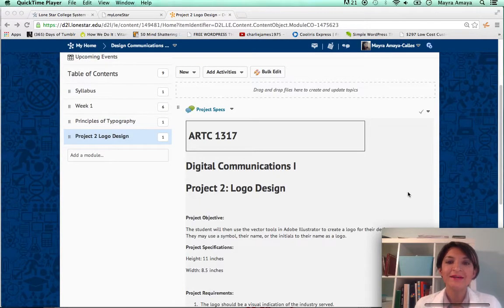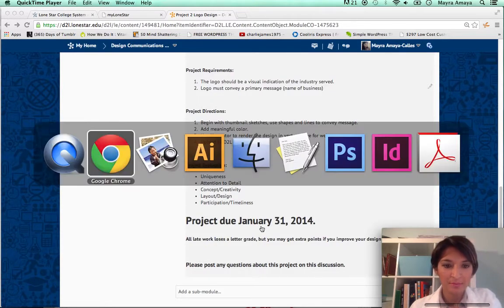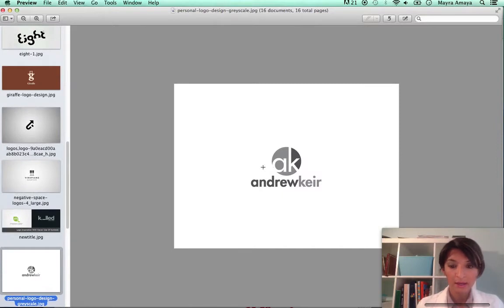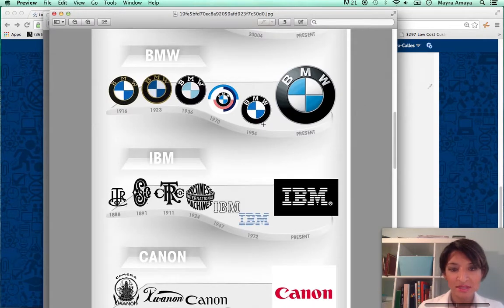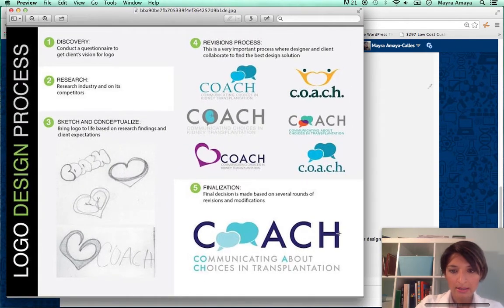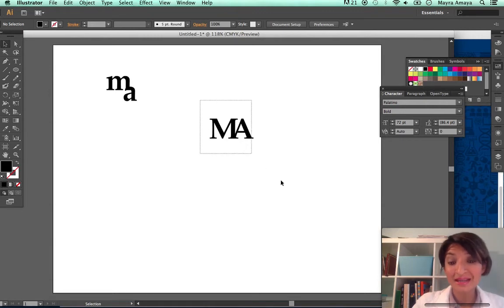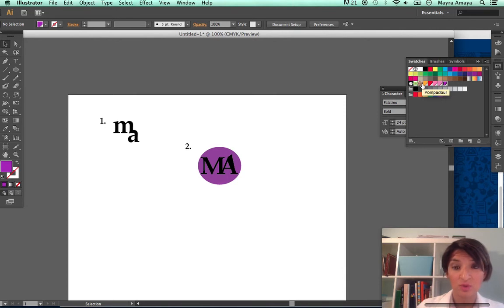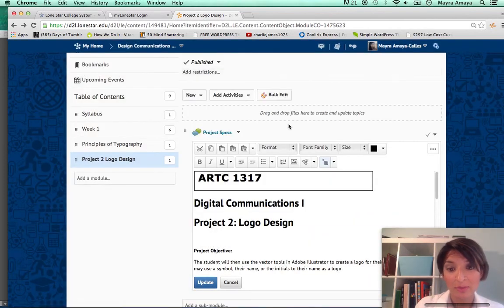Graphic Designer's Logo Project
As graphic designers, it is important to brand ourselves.